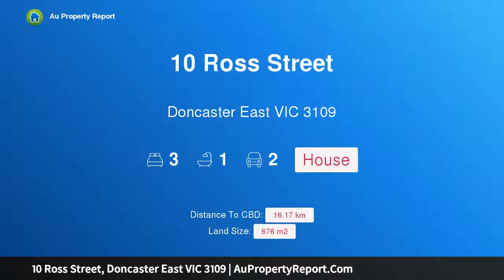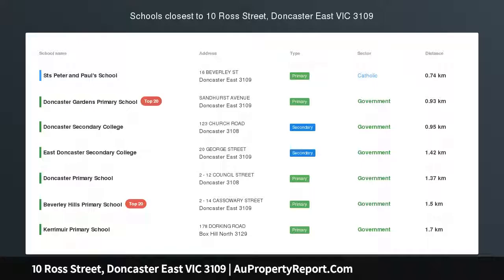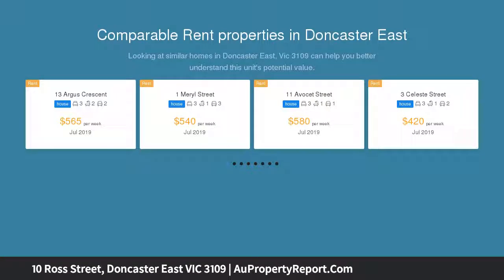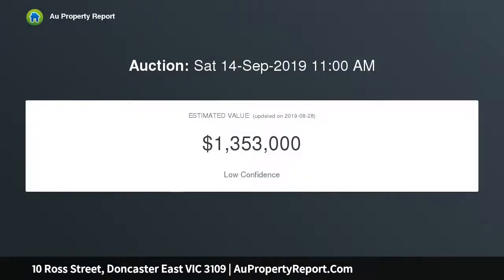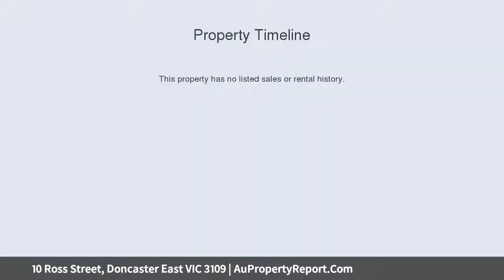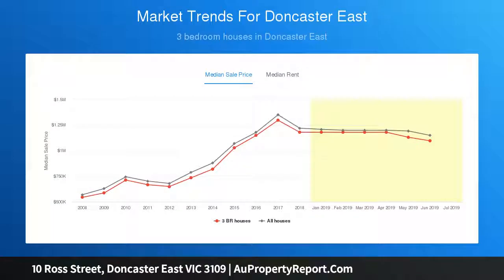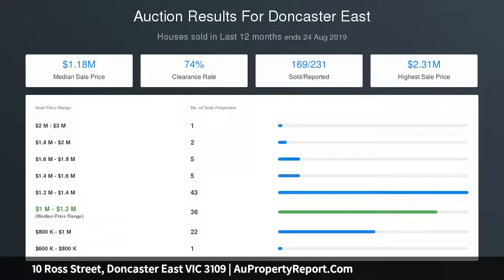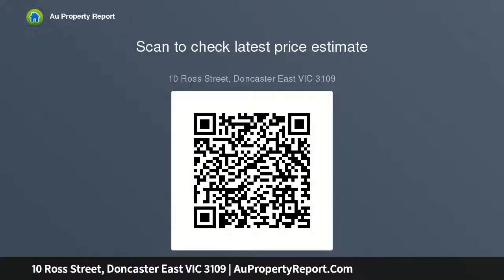10 Ross Street, Doncaster East VIC 3109 | AuPropertyReport.Com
10 Ross Street, Doncaster East VIC 3109
Property Type: house
Bedrooms: 3
Bathrooms: 3
Car Space: 2
What a place to raise the kids!